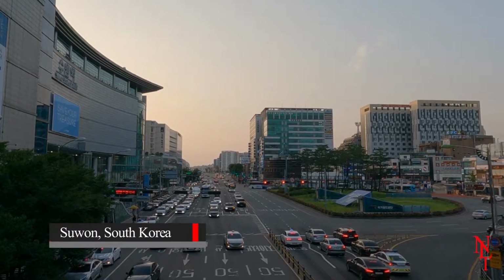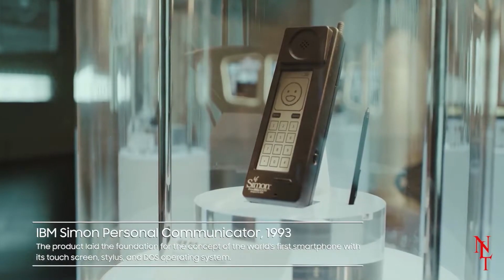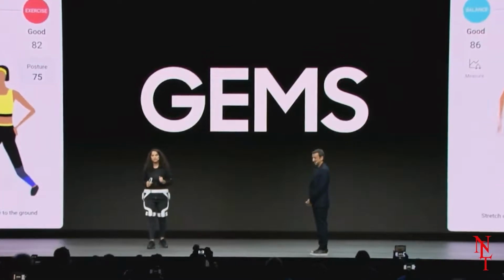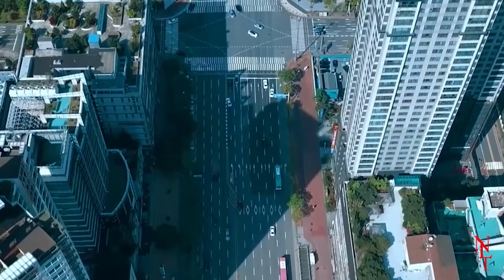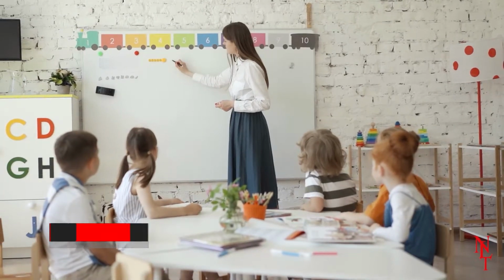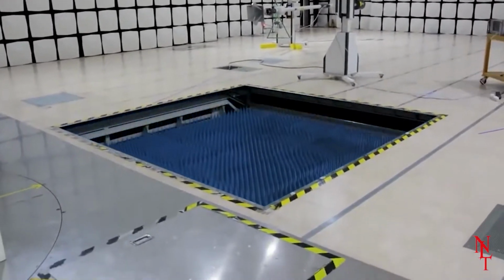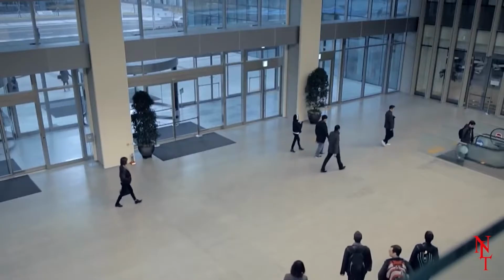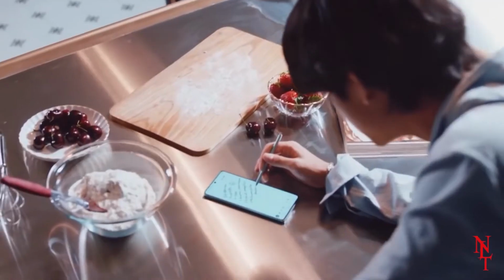THE BILLIONAIRES TOUR | EP 6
Welcome to The Billionaires Tour. A series where will be giving you an inside look at the headquarters of all the richest tech companies in the world. Have you ever wondered what the inside of the world’s richest tech companies is like? Wonder no more! Samsung has dominated the smartphone market for years now with their innovative ideas. If you have a Galaxy phone, this won’t come as a surprise to you. So where does the magic happen? What goes on inside Samsung’s headquarters? If you haven't already, be sure to check out the tour on Amazon's headquarters, the Googleplex, Apple Park, Meta HQ, and Microsoft HQ. The links are below. Give the video a like if you enjoyed it and let us know which company you would like to see a tour of in the future.

Do you like free money? We are doing a HUGE giveaway once we hit our goal of 1,000 subscribers! All you have to do is subscribe to our channel, turn the notification bell on, comment the word "DONE" and your Venmo or Cashapp on the video and you could win $100. Share this with your friends! The sooner we hit 1,000 subscribers, the quicker you get your free cash!